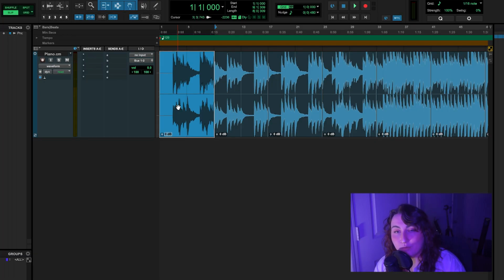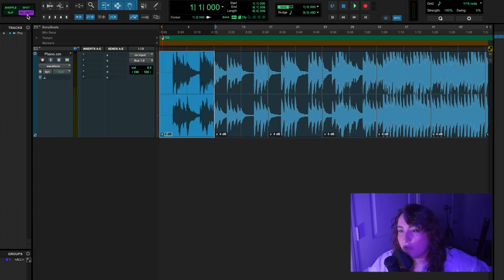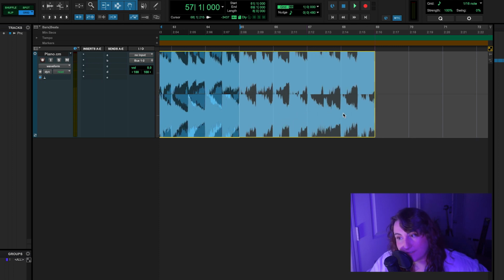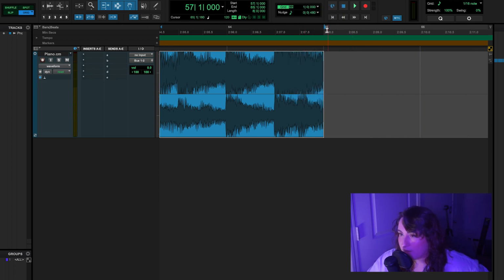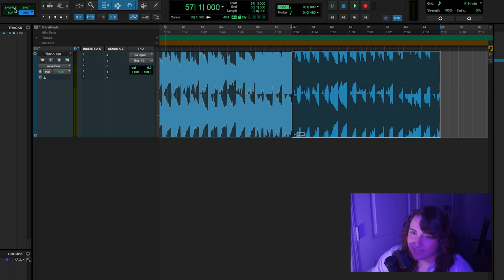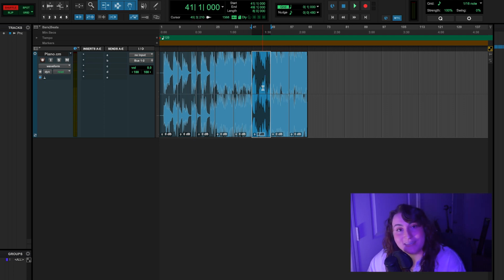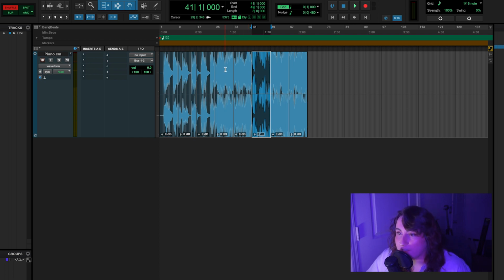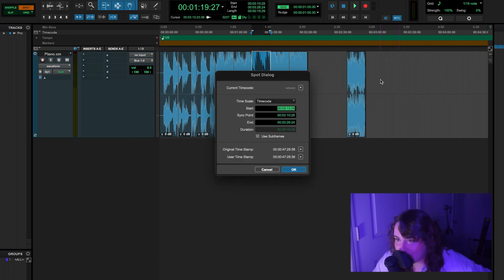What Are Pro Tools Edit Modes?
If you're new to pro tools and looking to start making music, then this video is for you! We'll explain what each edit mode is and how you can use them to improve your music production skills. By the end of this video, you'll have a better understanding of what pro tools edit modes are and how they can help you improve your mixing and post production skills!

For this video:
Video: Adobe Premiere Pro
Audio: Adobe Audition/ Pro Tools

Songs:
- "Coniferous" by Jobii
- "Corner Store" by Gregory David
- "Jukebox Jackpot" by Dusty Decks
- "Just Maintaining" by Sarah, the Illstrumentalist
- "Taking a Gap Year" by Matt Large